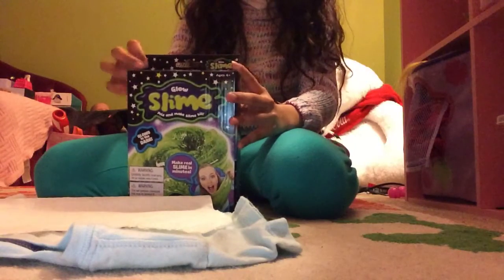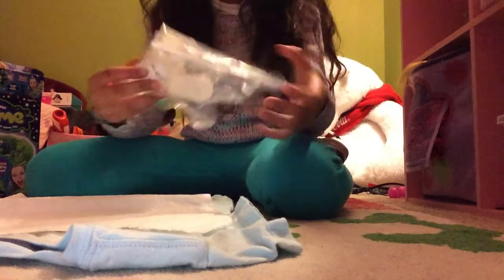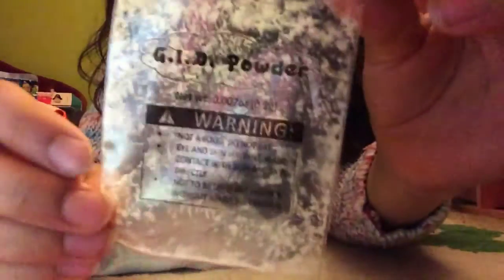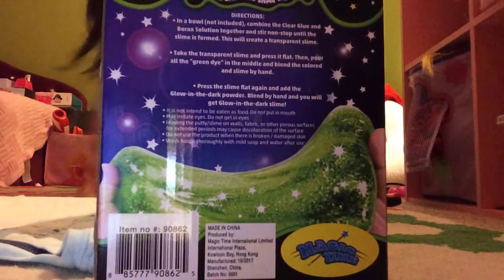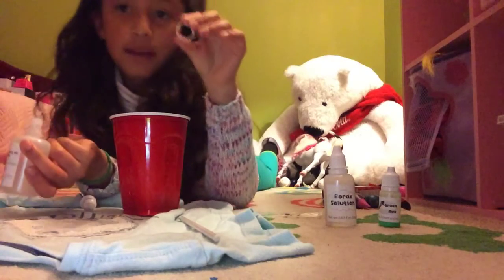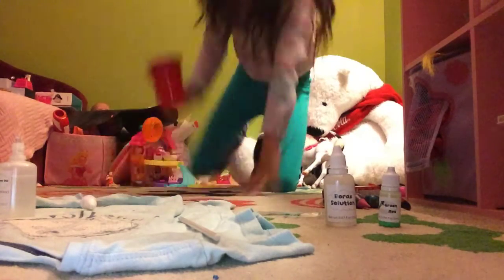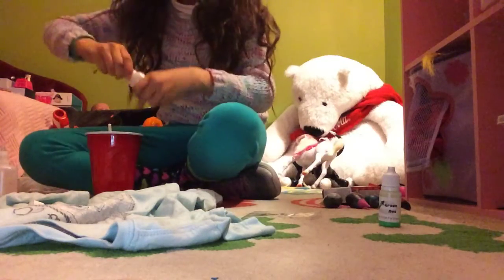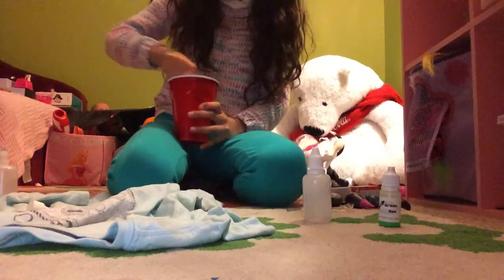Testing slime kit(successful slime)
So the g I p powder was for the glow